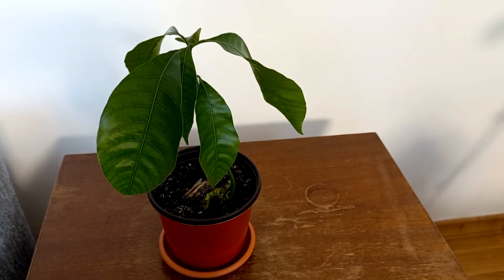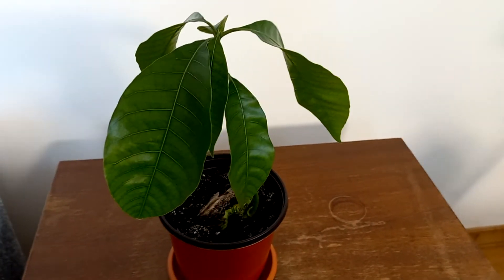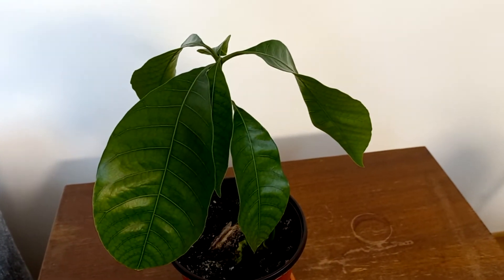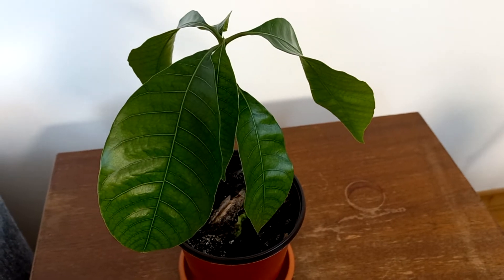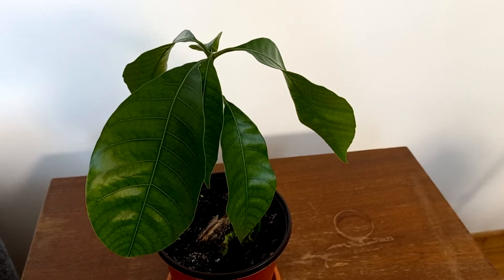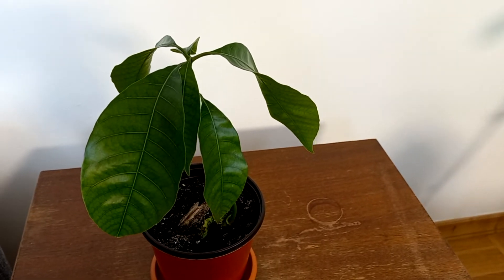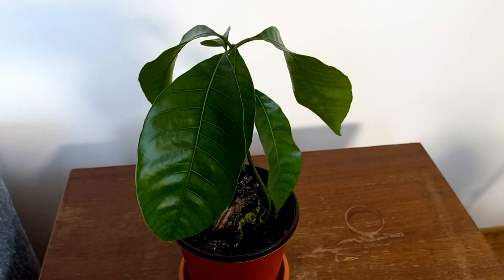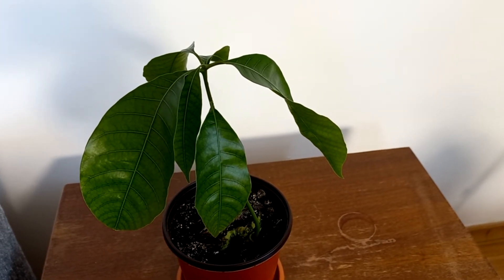My mango tree germinated and grow beautiful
Hi there my friends. I have to show you my mango tree which germinated and did grow so beautiful and large leaves. And I tried about 10 times to get it. I finally succeeded. 👍🌱💚